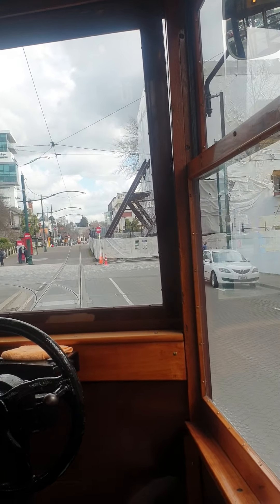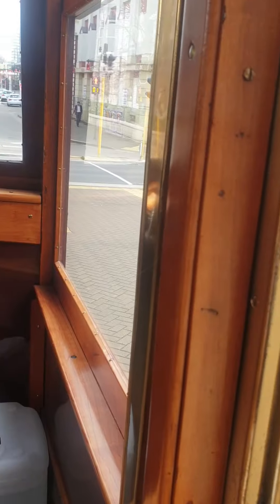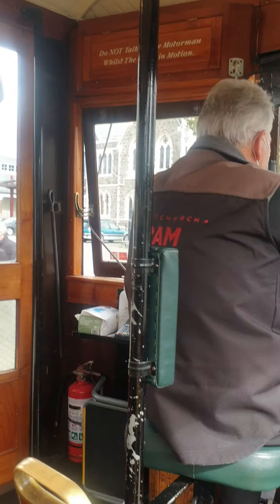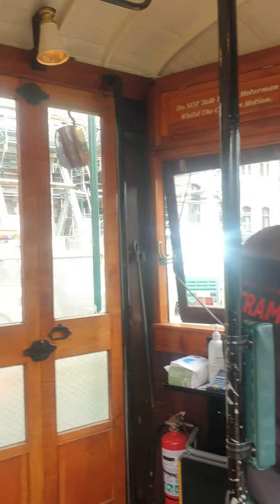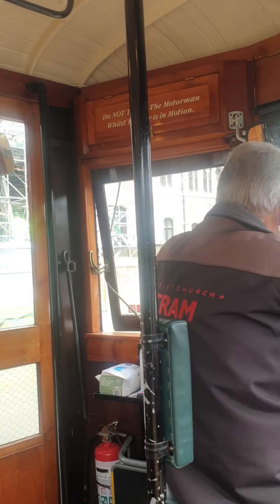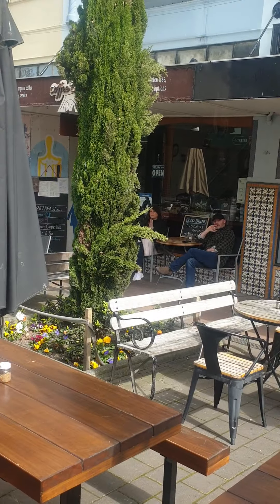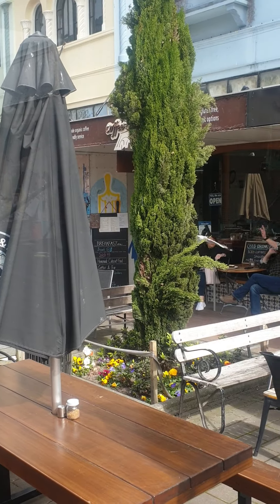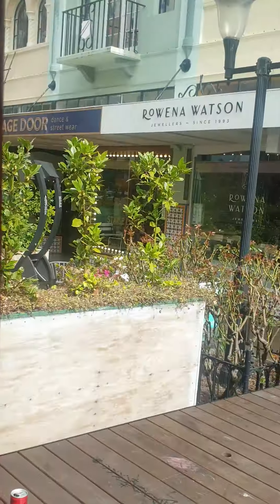old Town road Tram ride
@manudhir8374 and my son @kiwigamer1234 went to christchurch south island newzeland on 080922. we enjoyed our tram tour first time.